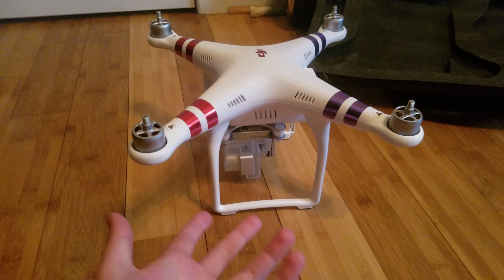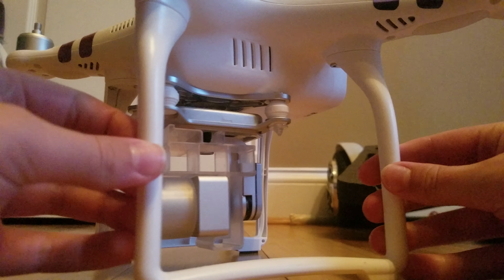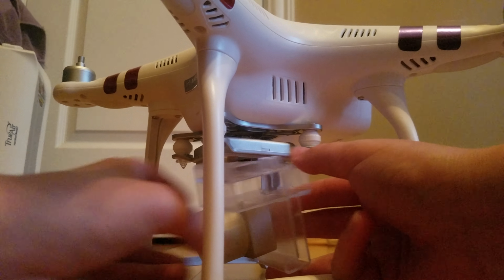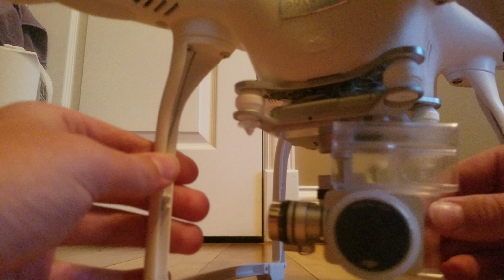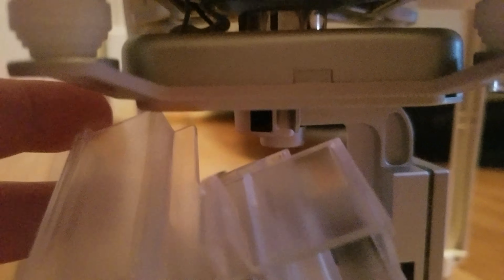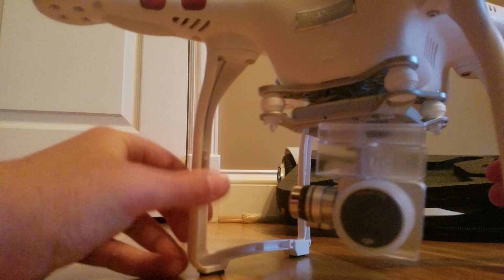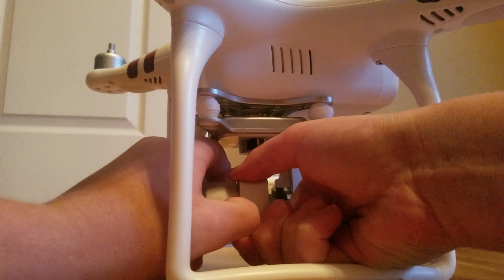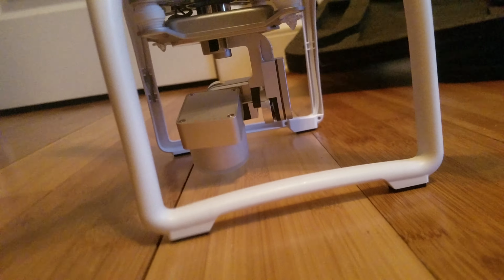how to take off and put on the gimbal guard on dji phantom 3